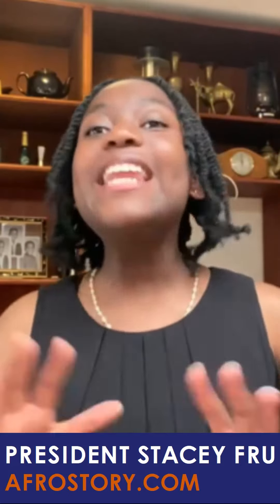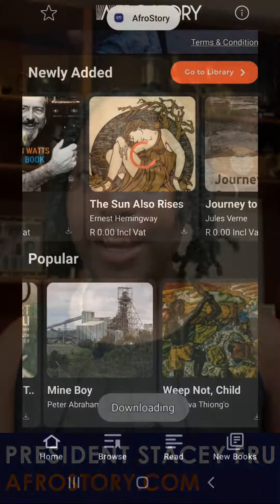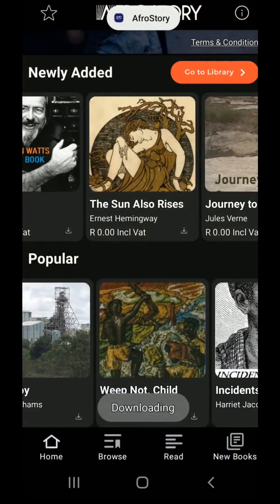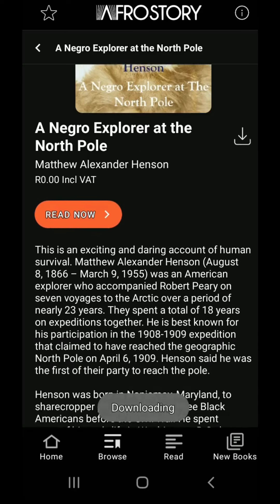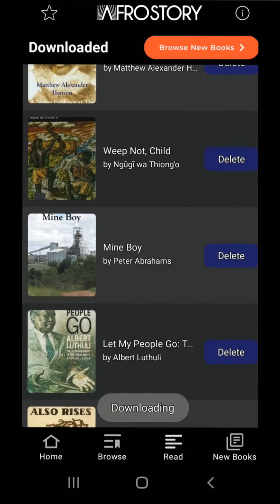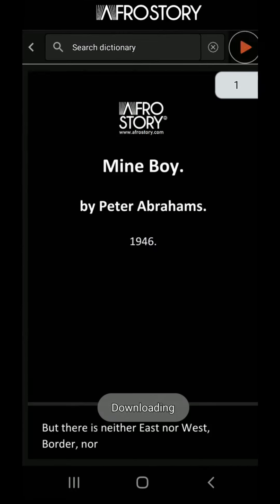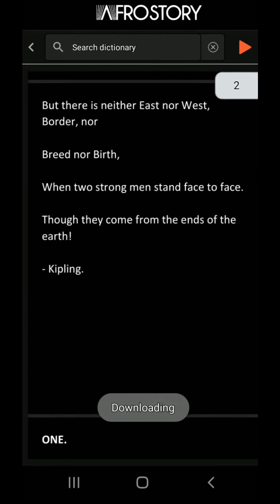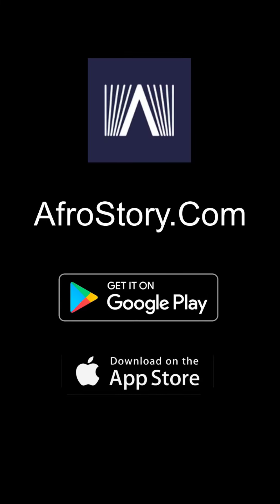AfroStory - Read African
Read African! AfroStory.com is Africa's All-in-one Reading App. It works Offline, on Any Phone, has over 100 free Afro-Centric Books, 500 coming very soon...